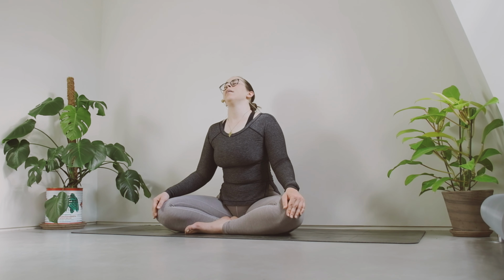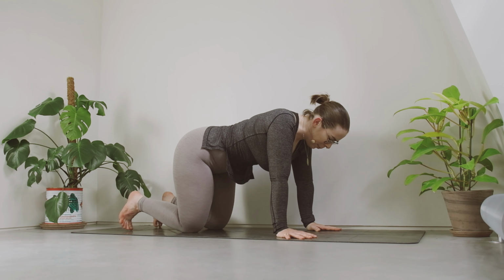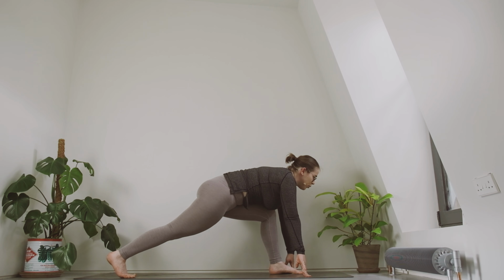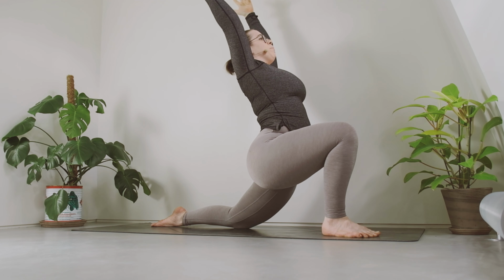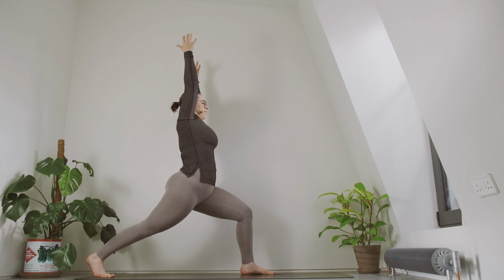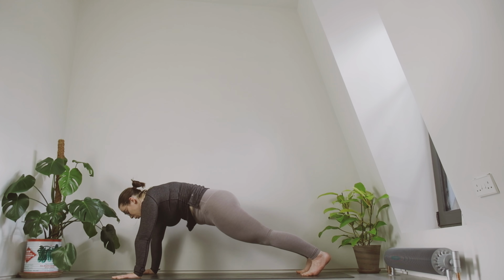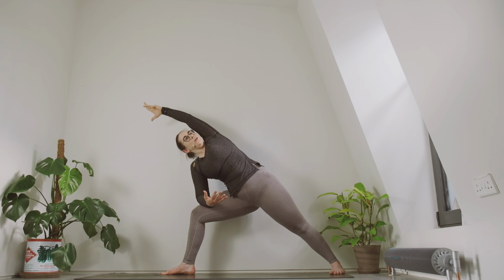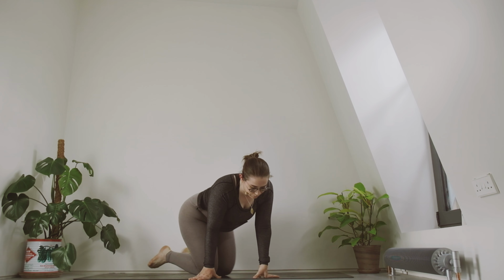SLOW FLOW: Total Body Flow | 35-Minute Yoga Practice for All Levels with Oceana Mariani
In this class we will be moving through every single part of our body – from our head to the toes! I specifically designed this class to form a companion piece with the next episode which will be a ‘Total Body Stretch.’ This will give you the option to practice them separately or combine them into a full-length yoga practice on days when you want to dive deeper and gift yourself a little extra self-care time.

Let me know how you felt after your practice today in the comments below – you know I love hearing from you all!

QUALIFICATIONS: 500-hour certified yoga teacher trained by ISHTA Yoga & Yogacampus | Accredited by Yoga Alliance & International Yoga Network | Over 275 hours continued professional development with world-renowned teachers | Currently training to be a Feldenkrais practitioner | MA Royal College of Art

RECOMMENDATIONS & DISCOUNTS*:
o Amazon recommendations for yoga props and more
o Cult Beauty – £5 off your first order of £25 or more